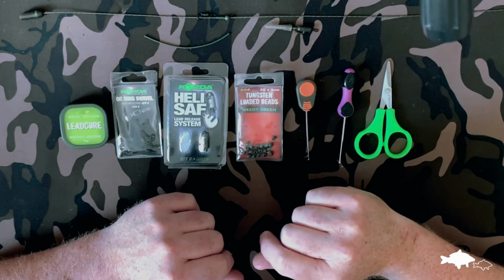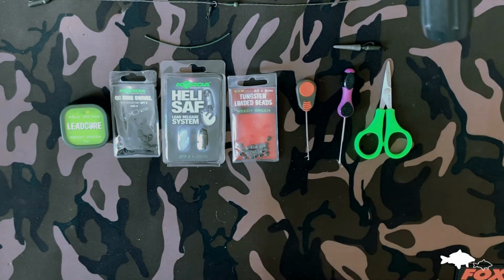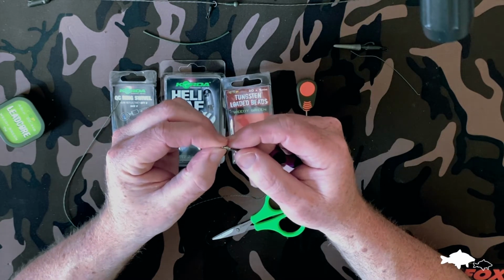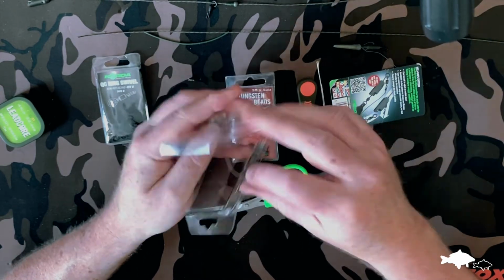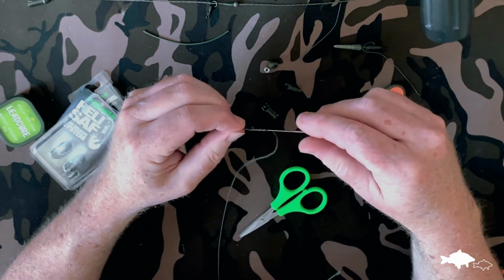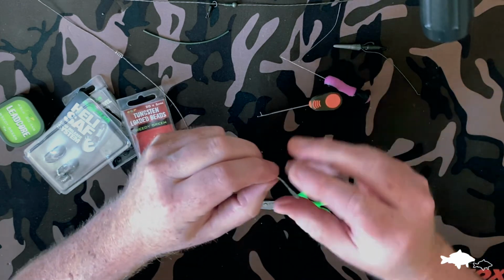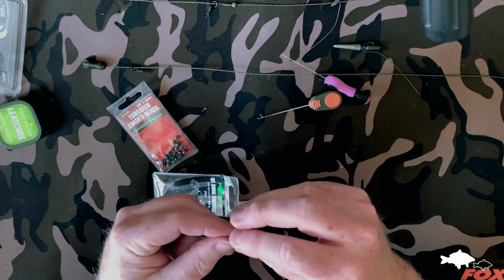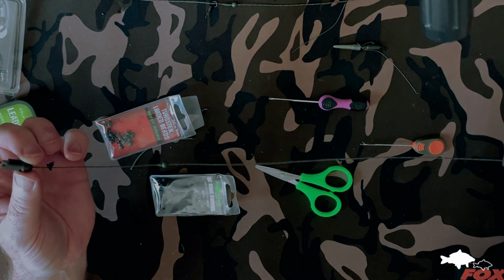BFLF Rig Clinic - How to tie a Helicopter Leadcore Leader Tutorial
Leon Fisher runs you through how to tie a simple and safe Helicopter setup.